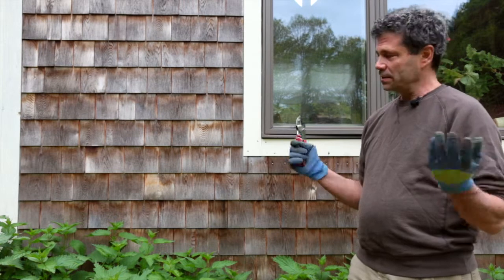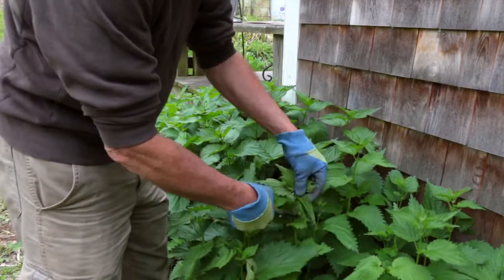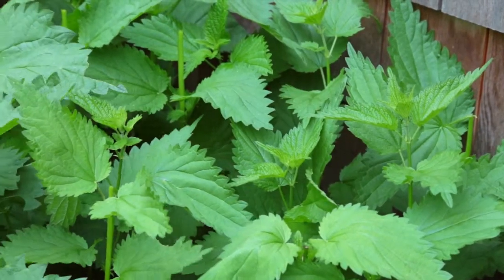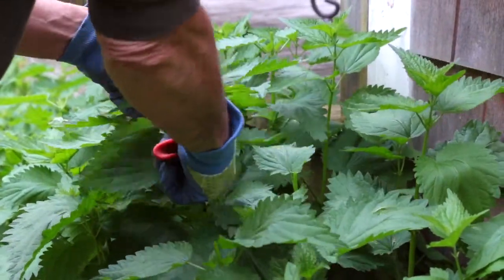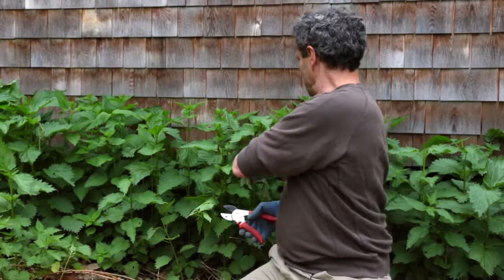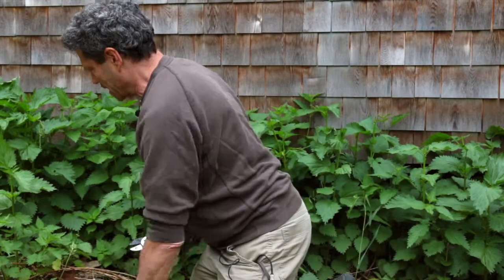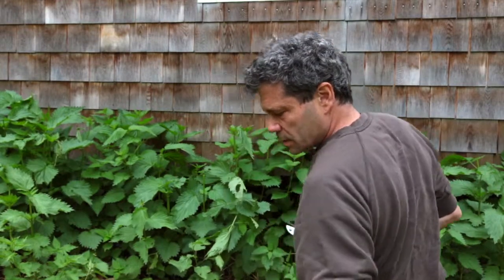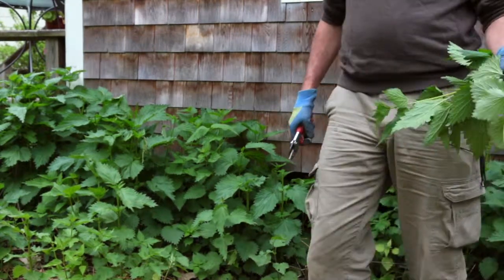Wildcrafting Nettles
Wildcrafting nettle leaf (Urtica dioica) in Montague, MA. Both plant medicine and wild edible, nettle leaf is one of the most nutritious super foods on the planet, filled with minerals and nutrients that nourish the nervous system, blood, kidneys, female reproductive system, and muscular-skeletal system. Interested in herbalism?